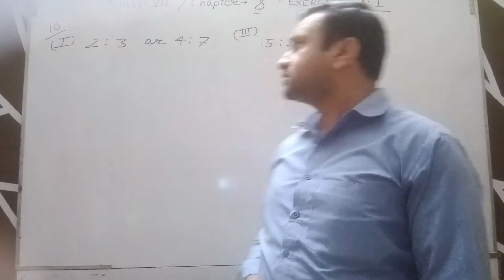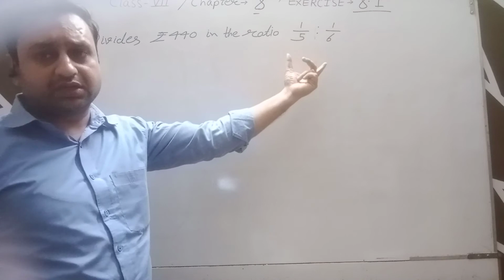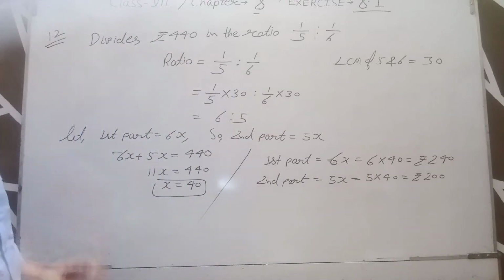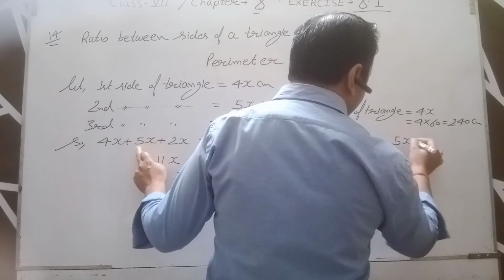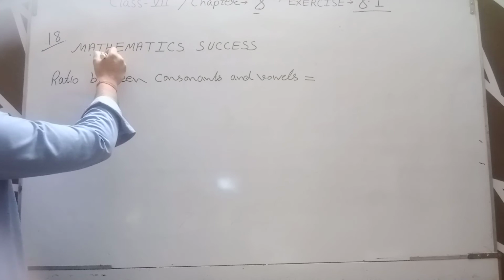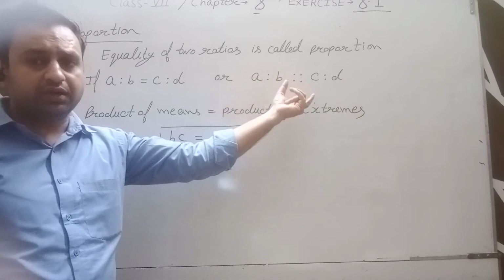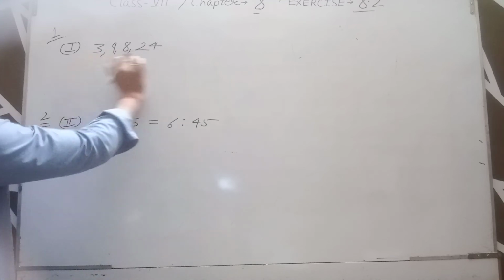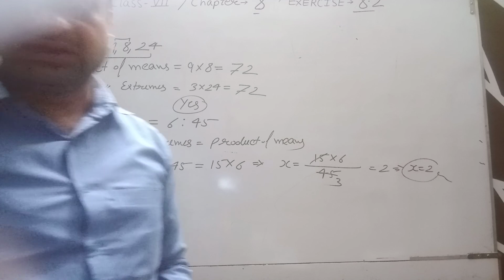maths 7th 8.1 10 to 18 8.2 1 to 2